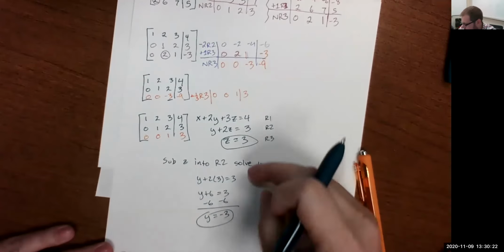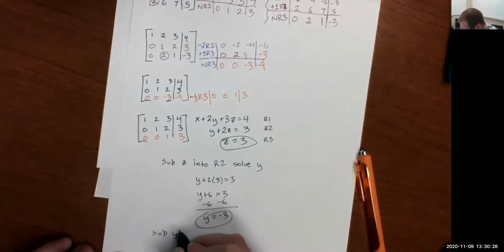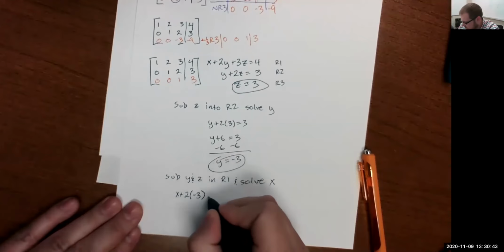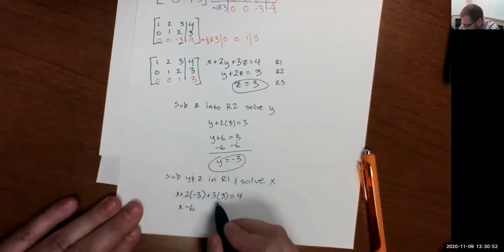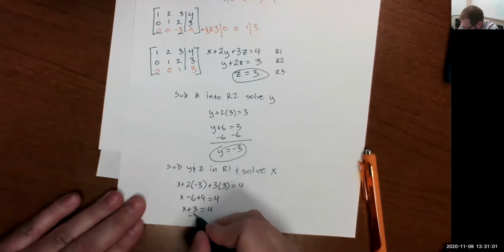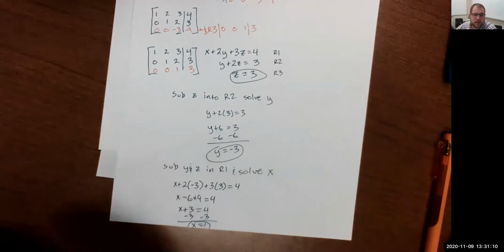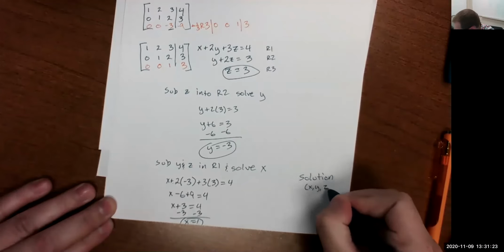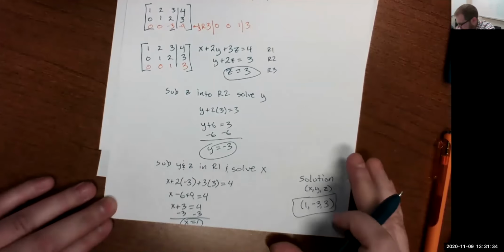Gaussian Elimination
An example on how to solve systems of equation, in three variables, using Gaussian Elimination.